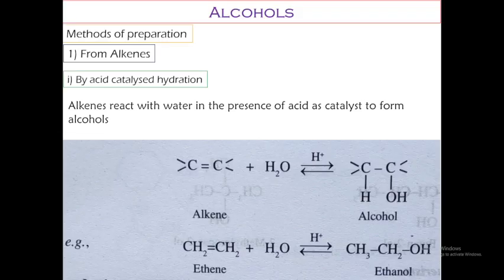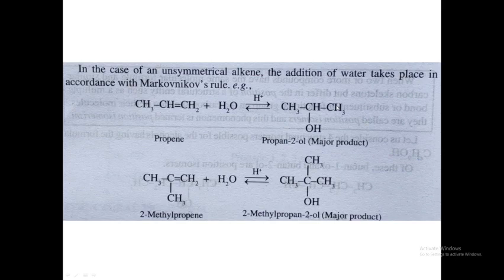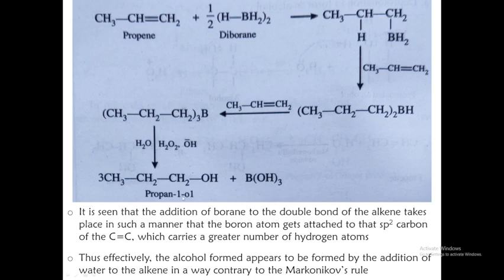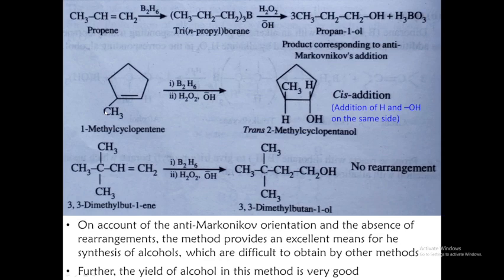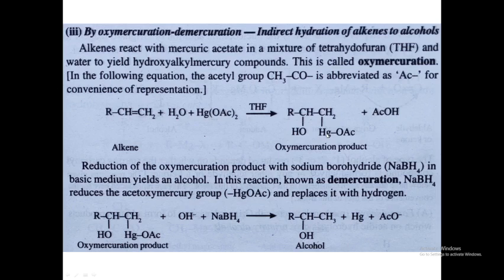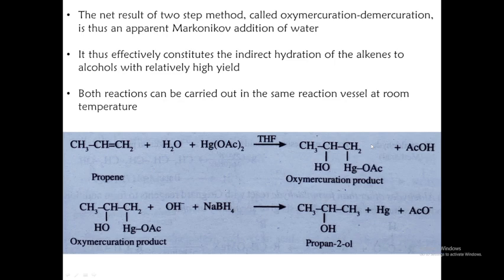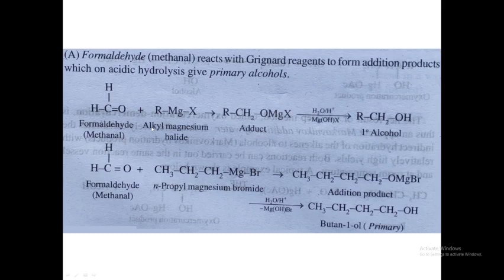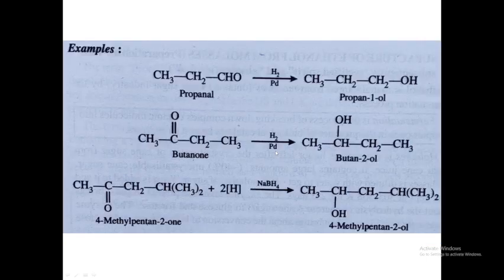Class - 1 preparation of alcohols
Module: Alcohols and Phenols
V semester B Sc. Organic Chemistry